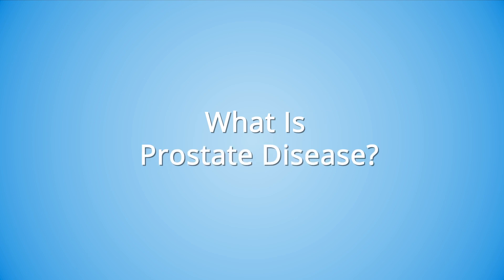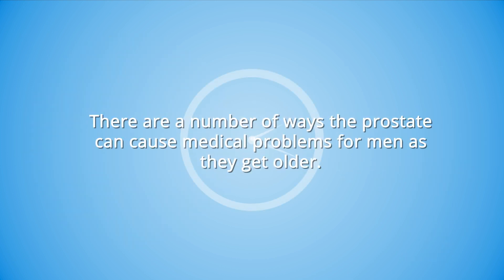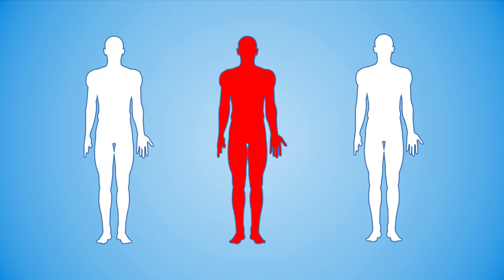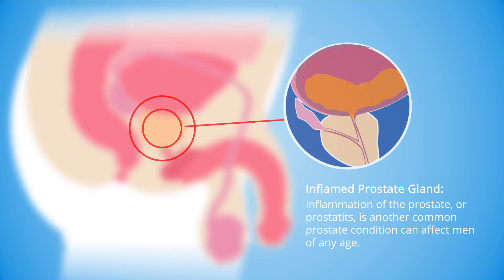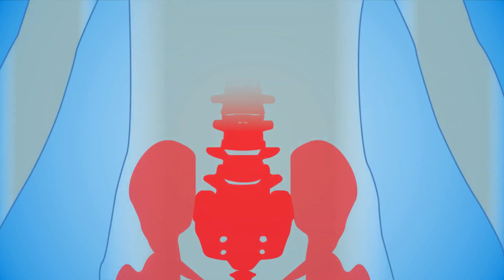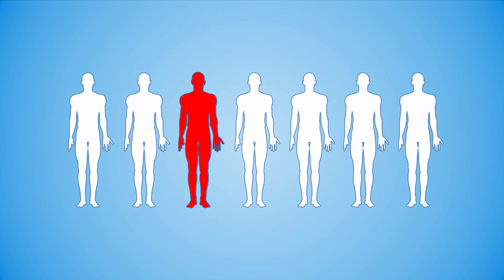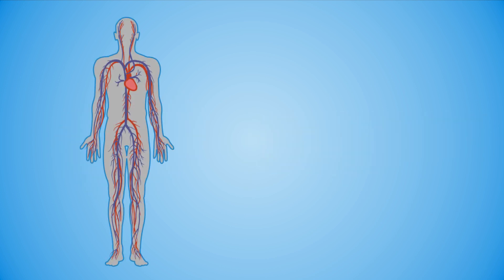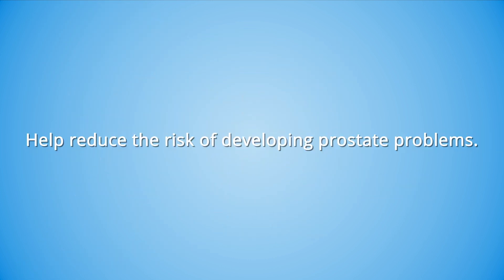What is Prostate Disease? (Enlarged Prostate, Prostatitis and Prostate Cancer)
The 3 most common forms of prostate problems are an enlarged prostate (BPH), prostatitis and prostate cancer. Find out everything you need to know by watching this video!

The prostate is a small, chestnut-sized gland located between the bladder and the penis, just in front of the rectum. The urethra runs directly through the prostate from the bladder to the penis, letting urine flow out of the body.

As men get older, the prostate can become enlarged, causing the prostate to put pressure on the urethra, causing unpleasant symptoms such as frequent urination, urinary urgency, a weak or intermittent stream and incomplete bladder emptying.

This condition is called benign prostatic hyperplasia (BPH), commonly referred to as an enlarged prostate. However, there are two other common prostate conditions that men can get.

One of those is called prostatitis, which is where the prostate gland becomes inflamed. Prostatitis is sometimes caused by a bacterial infection, which is easy to treat with antibiotics. But more often no infection can be found, making it much more difficult to treat.

The last prostate problem that can affect men is prostate cancer. Prostate cancer is the most common form of cancer in men, and can affect around 1 in 7 men during their lifetime.

The outlook for prostate cancer is generally good because it progresses very slowly. It can be monitored at first, and only treated when it gets worse.

If you’re looking for more information on BPH, prostatitis or prostate cancer, you can check out the 10th edition of our definitive, best-selling, step-by-step guide, All About The Prostate. This guide has helped tens of thousands of men over the last 20 years naturally shrink their prostate without drugs, surgery or side effects.

Alternatively, you can head over to our blog and check out some of our in-depth articles about how to get rid of your prostate problems here:

What is the best natural treatment for prostatitis?

Does exercise increase prostate cancer survival rates?

Looking for an effective prostate supplement? We have a full range of high quality, all-natural, clinically formulated supplements you can check out here: ​

All of the ingredients we use have been shown in clinical studies to reduce urinary urgency, night-time waking, improve urinary flow, symptoms, lower PSA levels, and more.